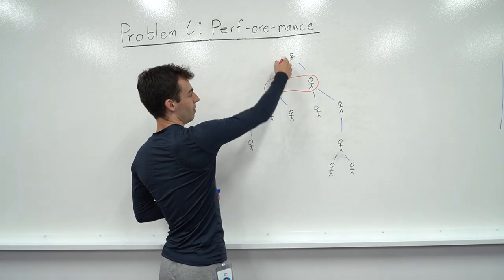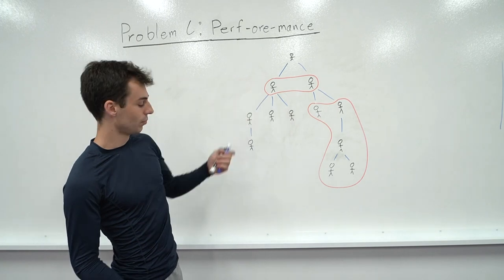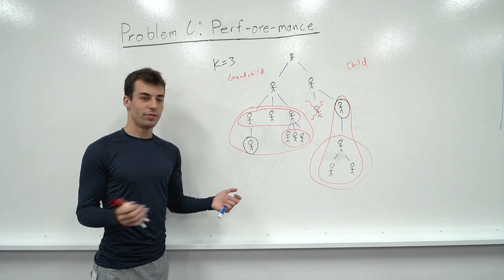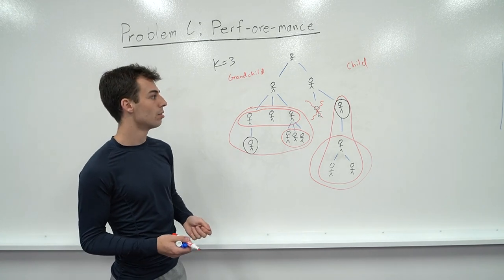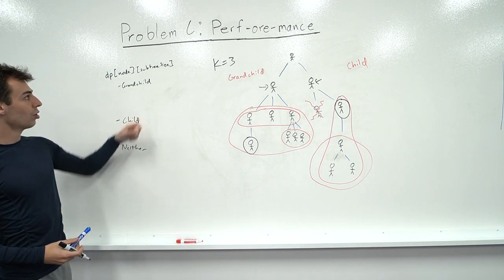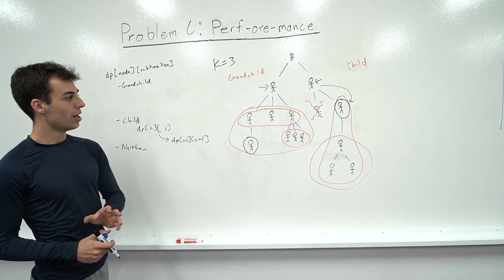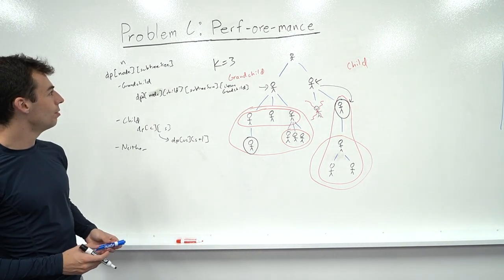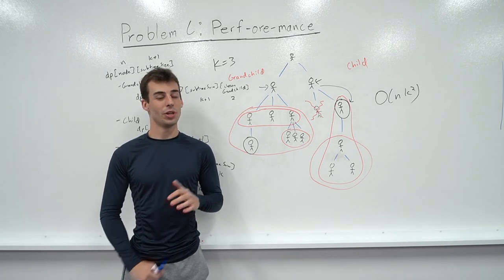Perf-ore-mance: Facebook Hacker Cup 2021 Round 3 Solutions